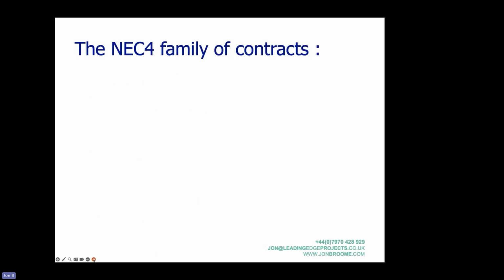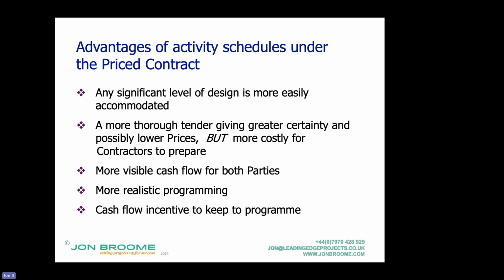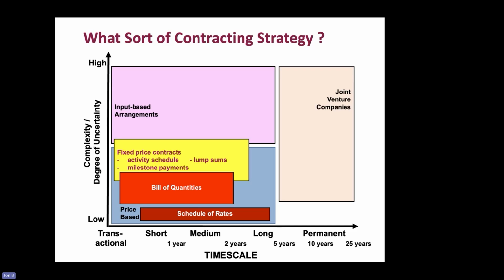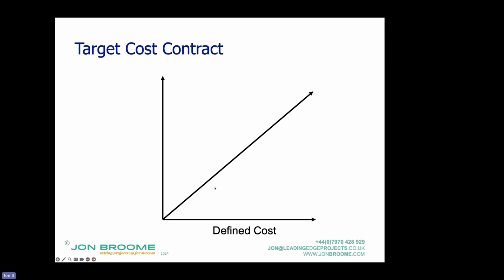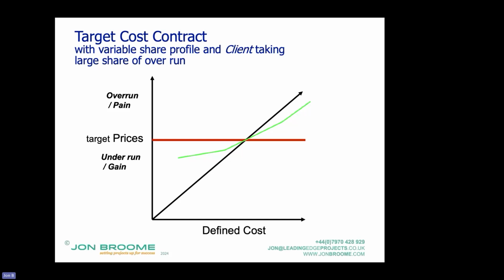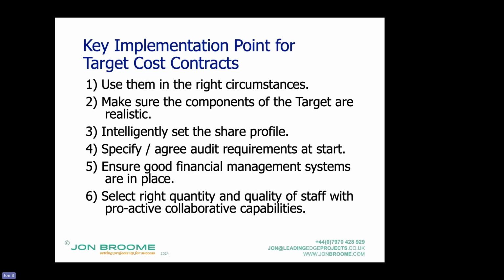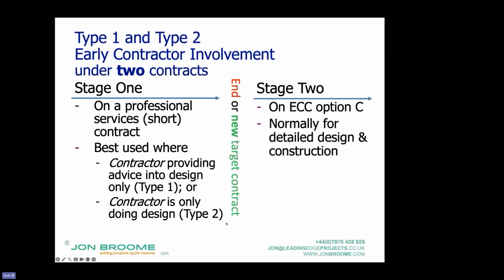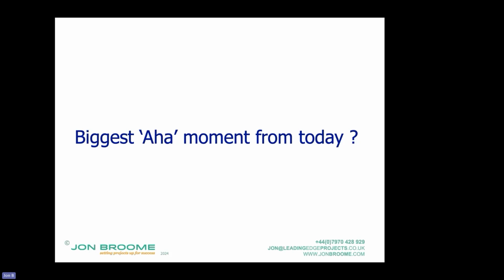Contract Strategy for ICE - Part 3 : main payment options & ECI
This is the third of five 1.5 hour webinars on contract strategy given to the Institution of Civil Engineers.

The aim of the series was for attendees  to understand terminology and tools used to allocate risk & reward in construction contracts, especially under the NEC family of contracts, so that they would be able to intelligently contribute to the development of good contract strategy, so that projects are more successful.

This session covers the main payment options focussing on those available under the NEC4 Engineering and Construction Contract, although the content is relevant to other members of the NEC4 family. It describes what each option is, when to use it and key considerations for implementation. At the end, it includes a discussion of different types of Early Contractor Involvement (ECI).